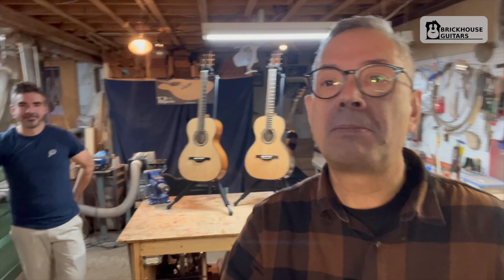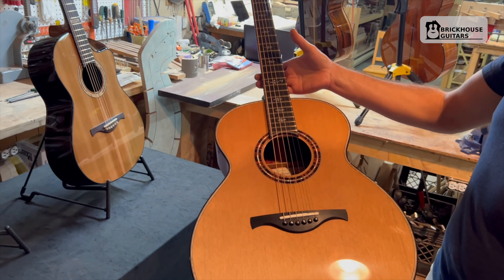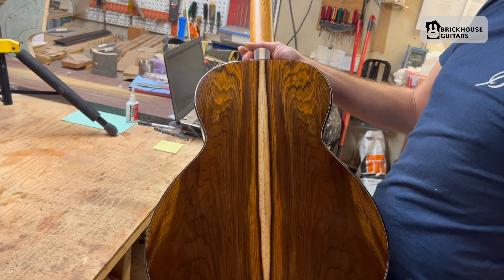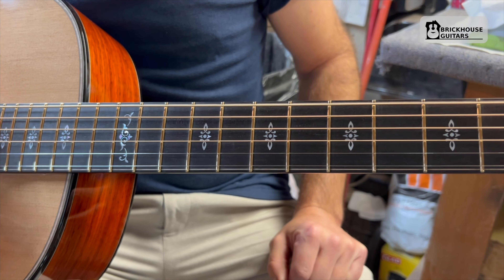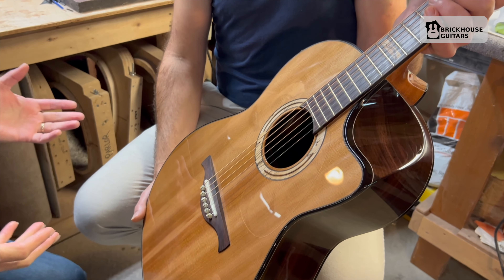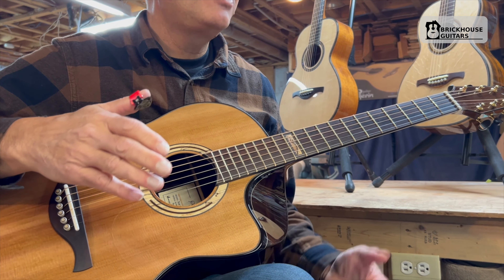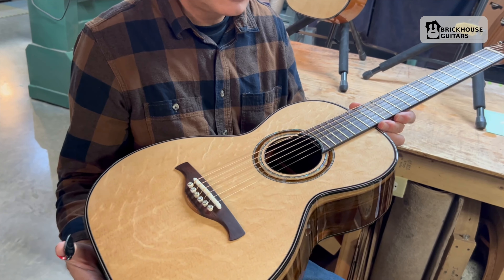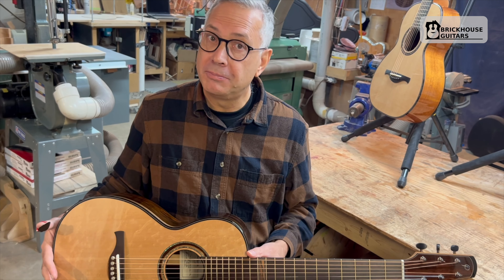The Pellerin Workshop With 4 New Guitars